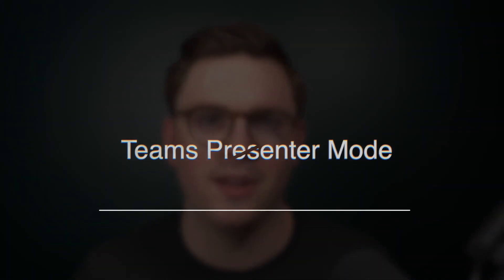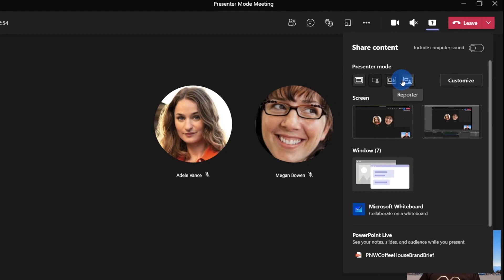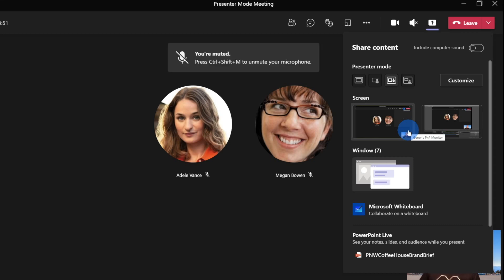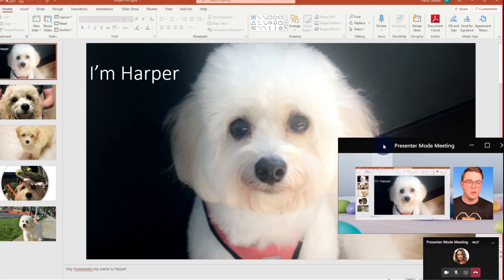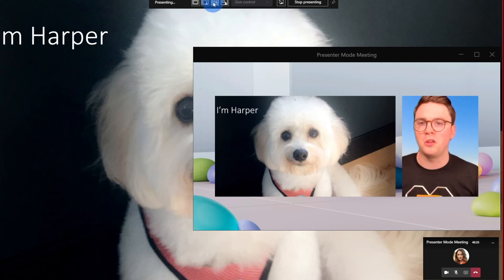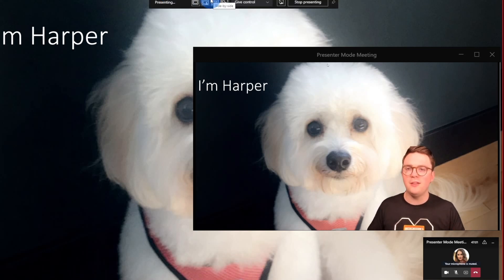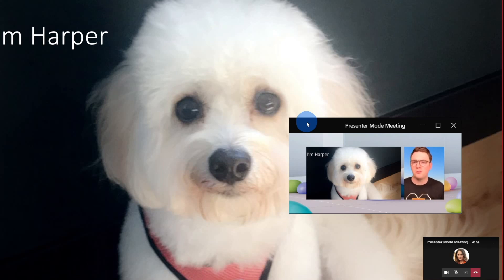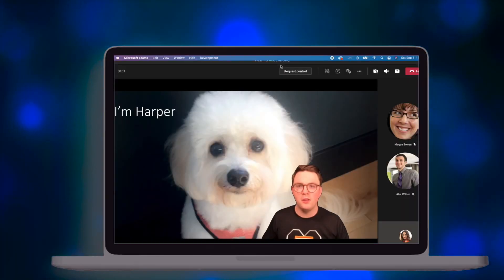How to Engage the Audience in a Microsoft Teams Meeting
In this video, we look at how to engage your audience in Microsoft Teams by using presenter mode to give a better experience in a meeting seeing the presenter and a presentation. An interactive presenter also helps guide an audience along with visual cues while reducing information overload.

⏱️ Timestamps:
0:00​ Intro
0:12 Microsoft Teams Presenter Mode Demo
4:24 Watch more Teams videos

📚 Resources
Engage your audience with presenter modes